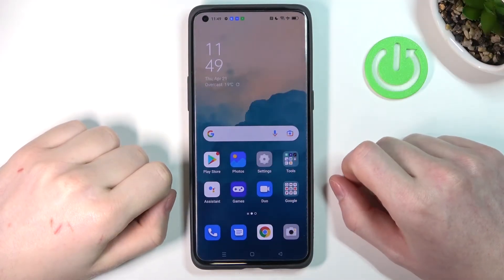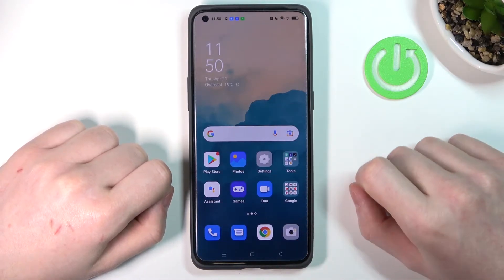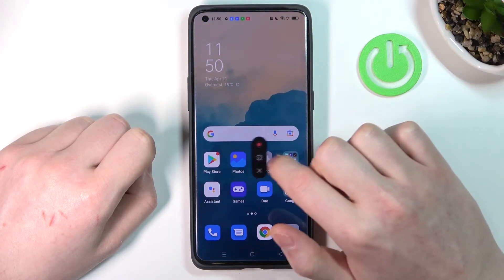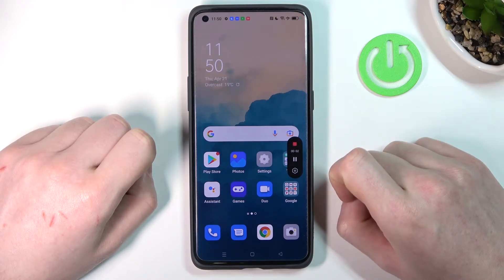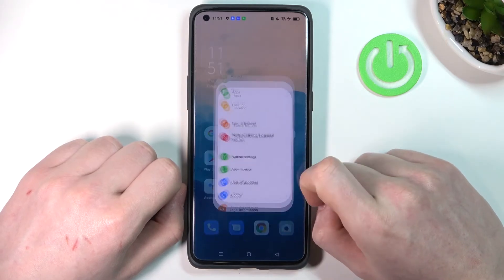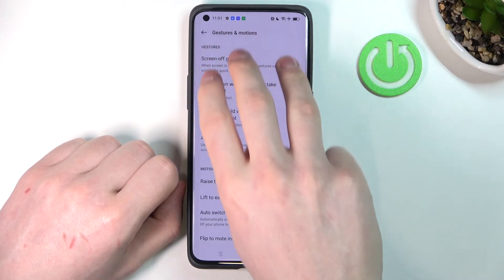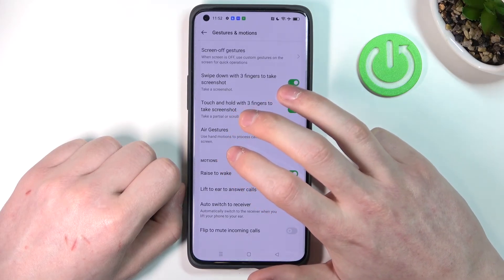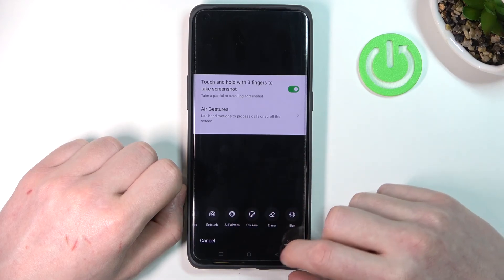OPPO Find X5 / X5 Lite / X5 Pro - Take Screenshot and Record Screen Tutorial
In this tutorial, we will show you step-by-step how to take a screenshot and how to record the screen on OPPO Find X5 series phones. We will be using the phone's built-in features, namely Screen Recorder, and a buttons shortcut to take a screenshot, namely pressing two physical keys. We'll also show you where to find these recordings and screenshots and how to personalize the settings of these features.